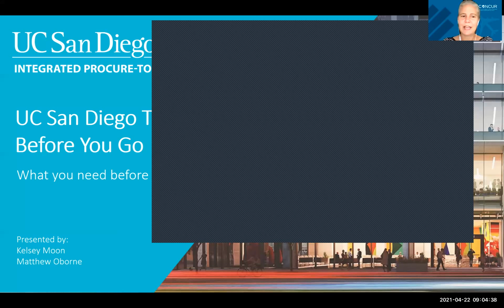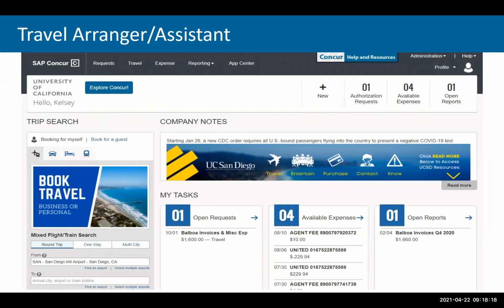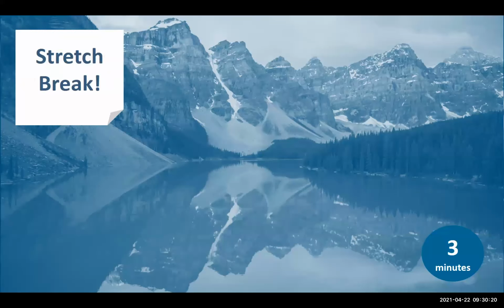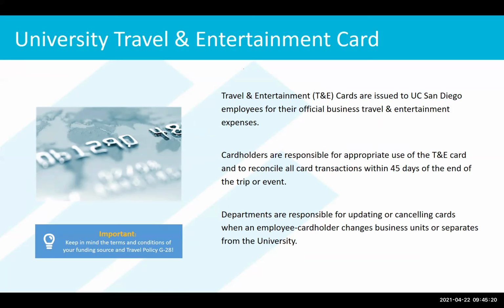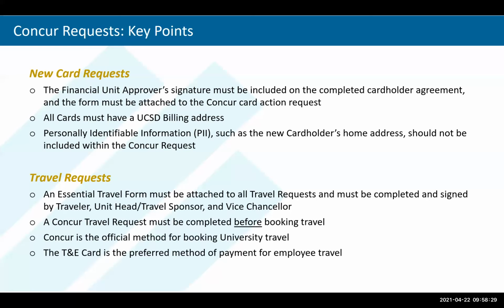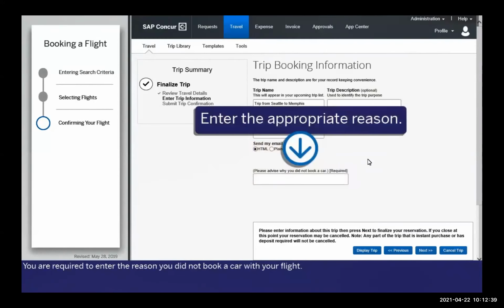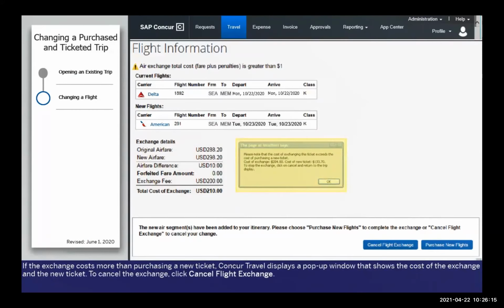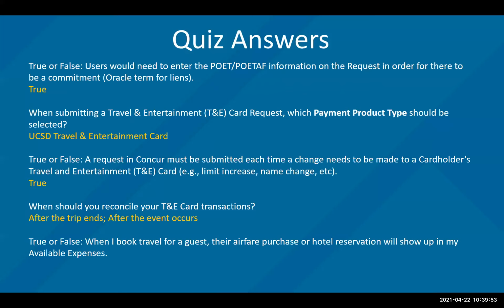UCSD Travel: Before You Go 04-22-2021 (Concur)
PRESENTATION TIMESTAMP
0:00:00   Intro, Concur Overview, WalkMe
0:09:00   Concur Profile, Delegates
0:15:06   Travel Arrangers/Assistants
0:17:34   Concur App Center, TripIt Pro
0:30:30   Travel & Card Product Requests
0:31:36   Travel Request, Demo, Key Points
0:41:39   University Travel & Entertainment Card
0:46:03   New Card Request, Card Action Request, Key Points
1:01:47   Booking via Travel Concur
1:12:27   Viewing Bookings in Concur Expense
1:16:14   Booking for Guests
1:18:00   Concur Travel Benefits, SAP Concur booking demos